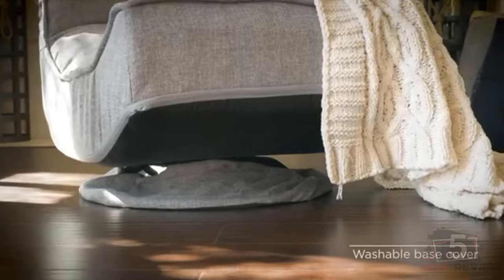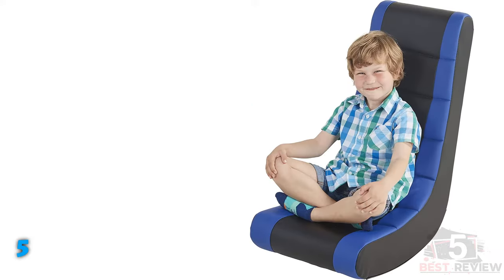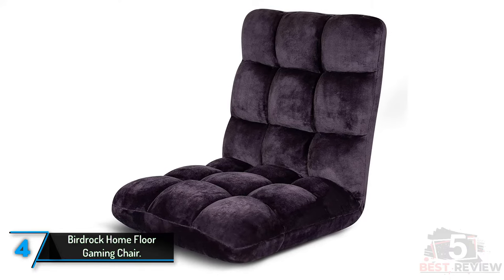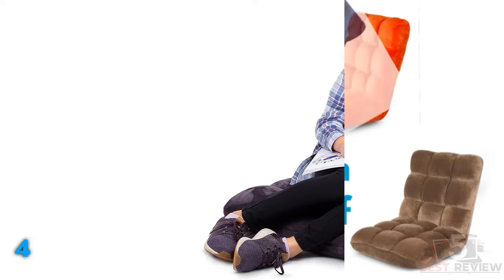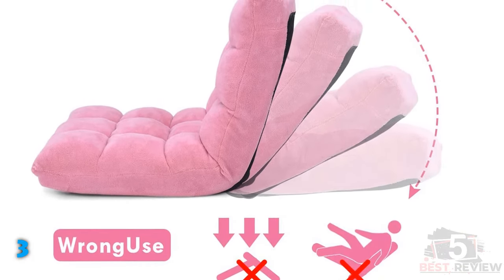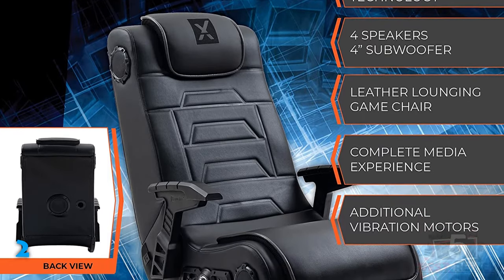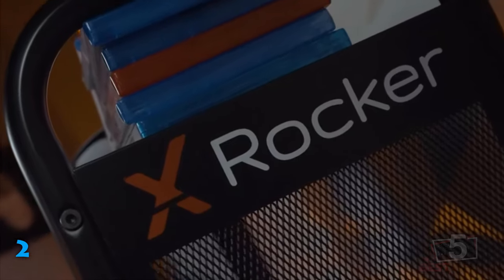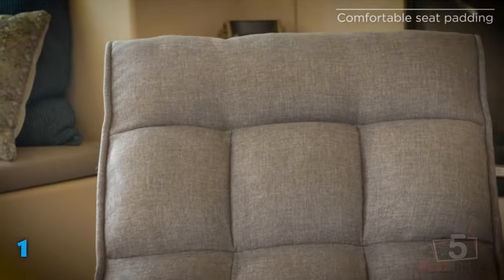Best Floor Gaming Chairs in 2024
LINK:

5.  FDP Soft Youth Floor Gaming Chair.

4. Birdrock Home Floor Gaming Chair.

3. Giantex 14-Position Pink Floor Folding Lounger Chair.

2. X Rocker Pro Series H3 Black Leather Vibrating Gaming Chair.

1. Best Choice Products Floor Gaming Chair.